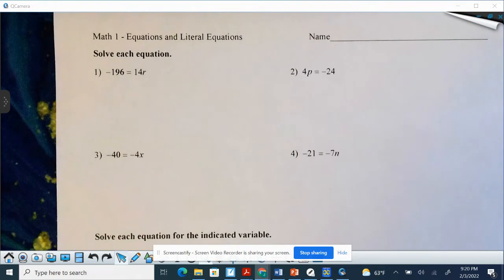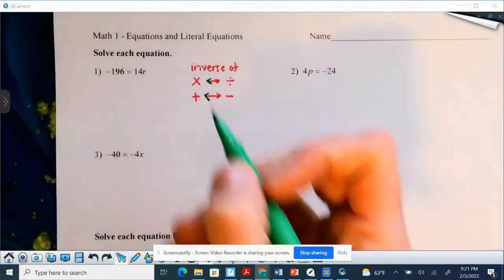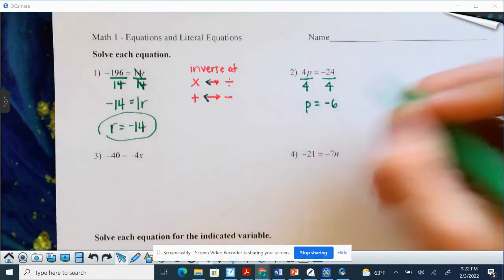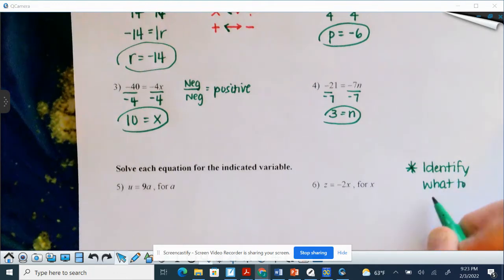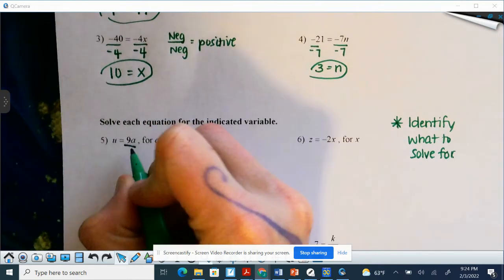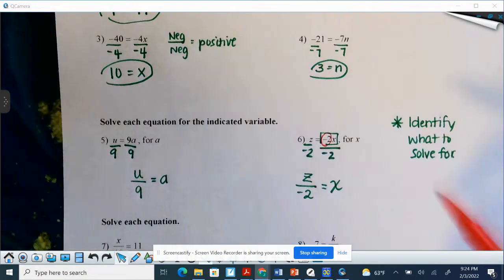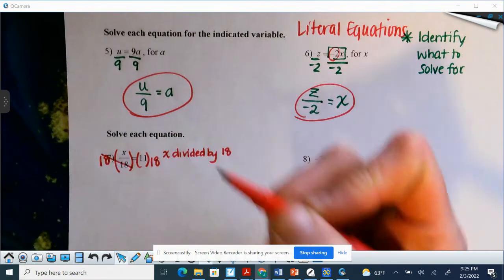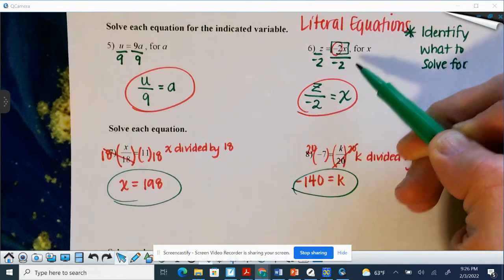Basic Equations and Literal Equations Intro Part 1 - Math 1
one step equations and intro to one step literal equations (multiplication and division)